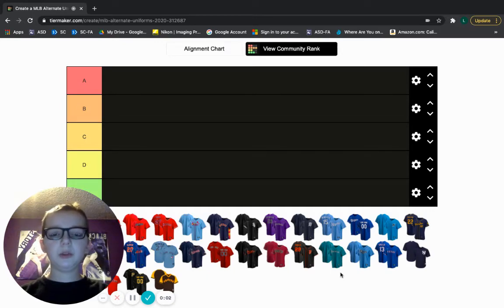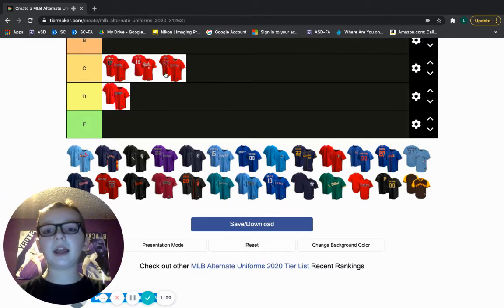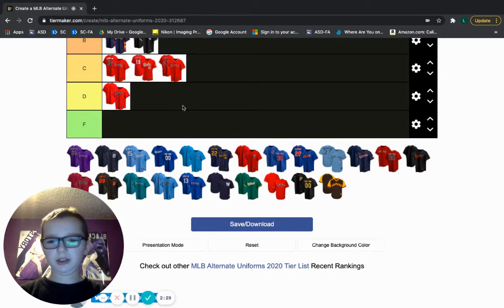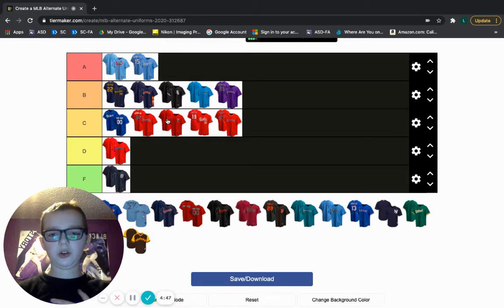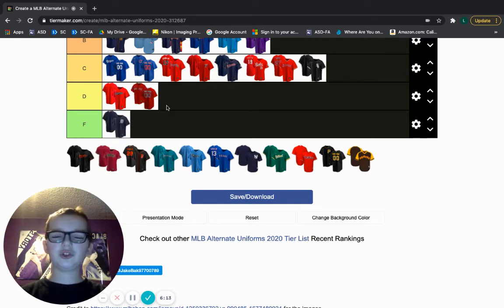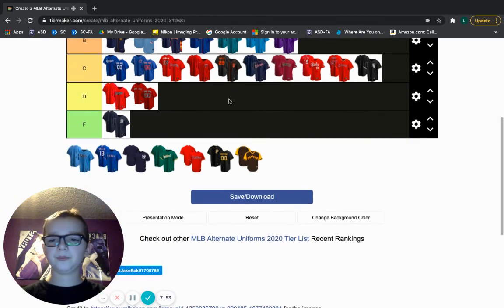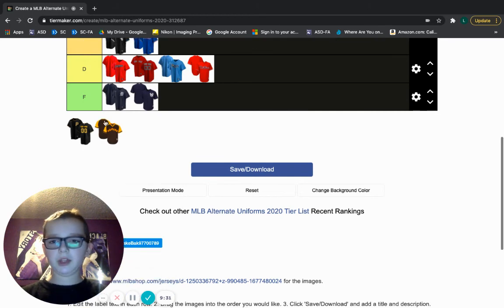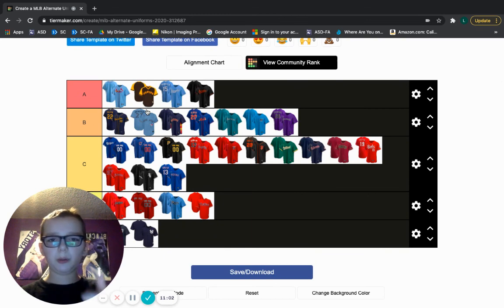My Opinion on every MLB Teams's Alternate Jersey. (Tier List)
I decided to do a second jersey tier list. I went with alternate jerseys because they all lot of them are by far some of my favorite jerseys in all of baseball.